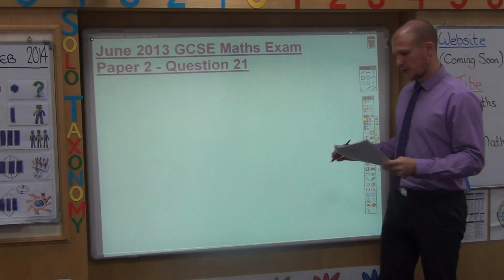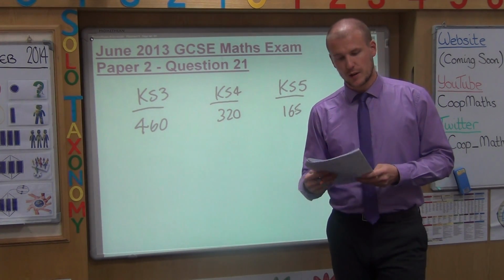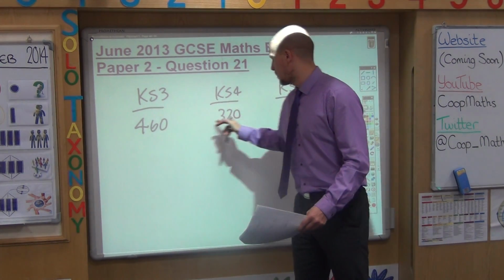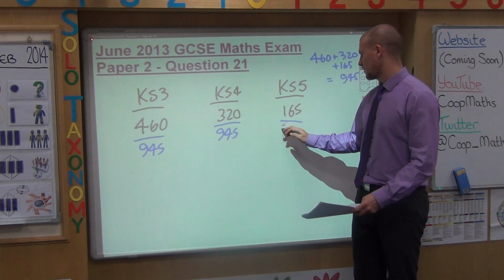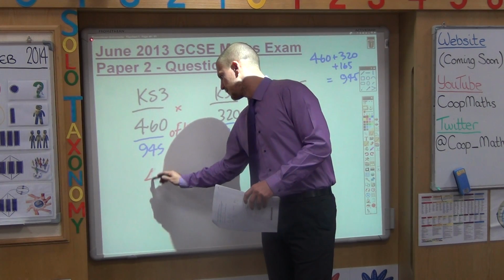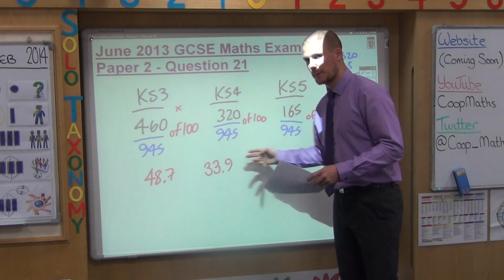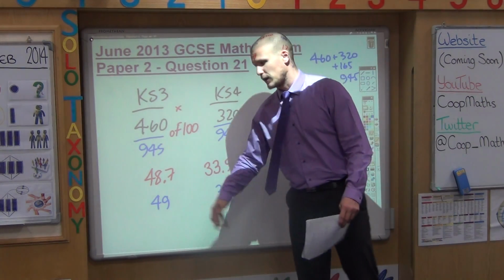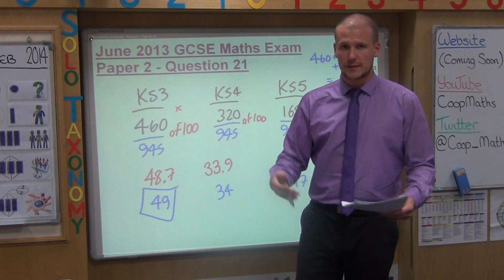GCSE Maths June 2013 Exam Paper 2 Question 21